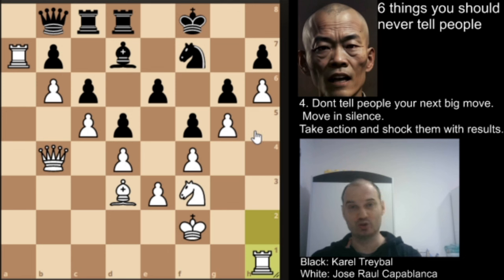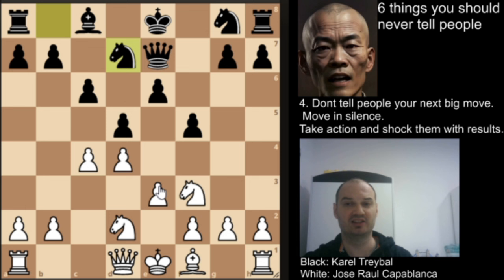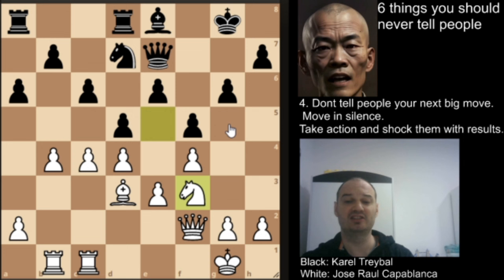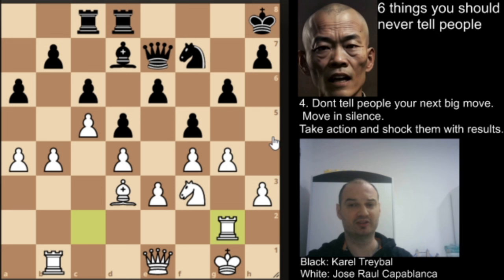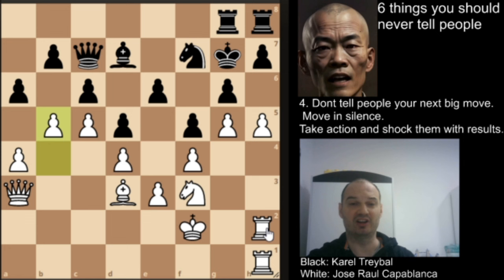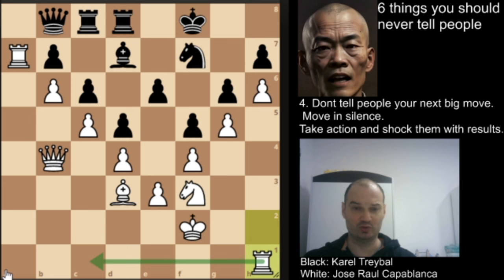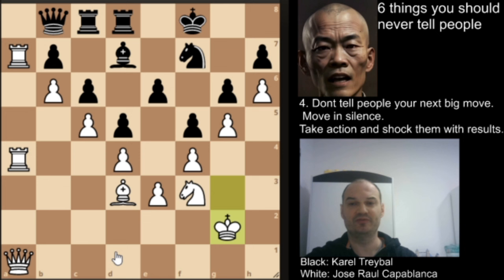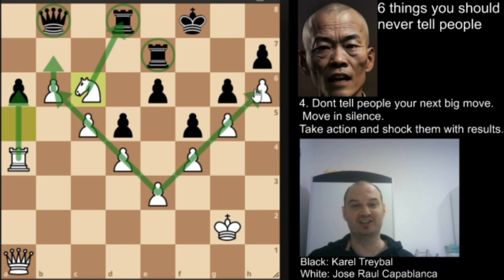Capablanca's Immortal Suffocation Game-Capablanca vs Karel Treybal (1929) V for Victory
Treybal had an affection for Dutch Stonewall type positions (it was with such an opening that he defeated Alekhine), and that's what he used against Capablanca. Although it left him with left space and one of the worst light-squared bishops in recorded human history, the seriously locked pawn structure probably left Treybal relatively optimistic about holding the game. One would expect Capa to look for some way of blasting the position open: in the center, the kingside, the queenside – somewhere.

Instead, the great Cuban kept locking up the board. Early on, he eliminated the realistic possibility of breaking in the center, and then he locked up the whole kingside and almost everything on the queenside. Almost. Only the a-file was open, and although White was able to achieve absolute ownership over it, it was far from obvious that he could achieve anything there. That Capablanca knew that he could break through in due course, despite Black's ability to shift his cramped pieces to the danger zone, shows his legendary ability to think schematically.